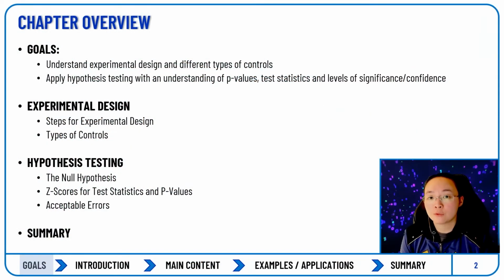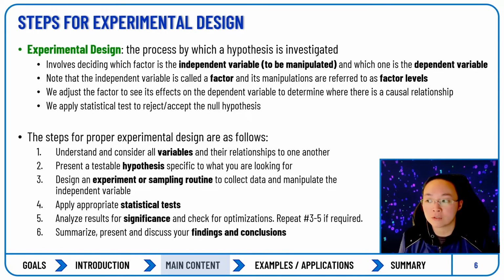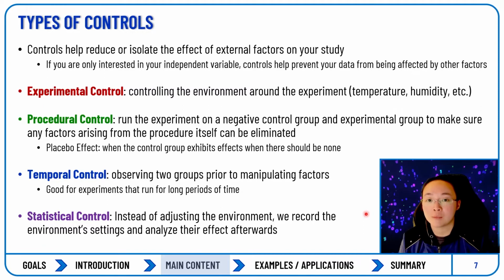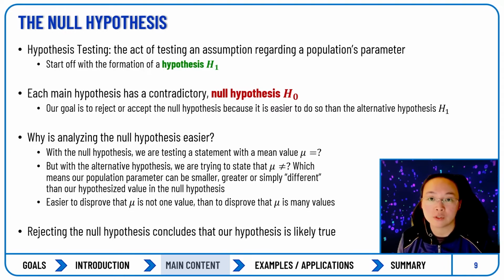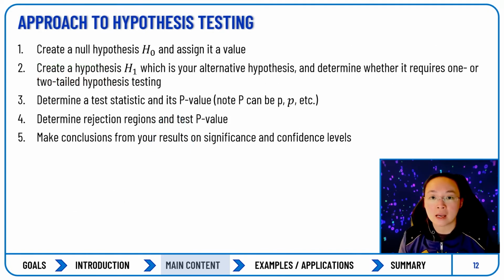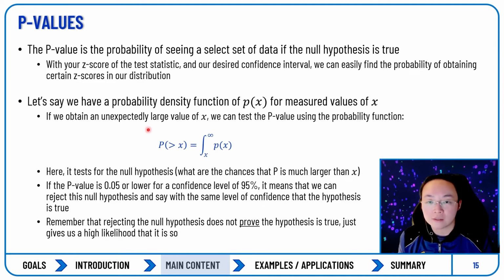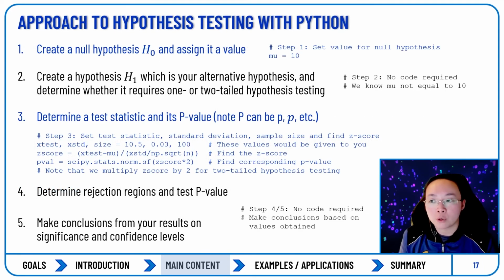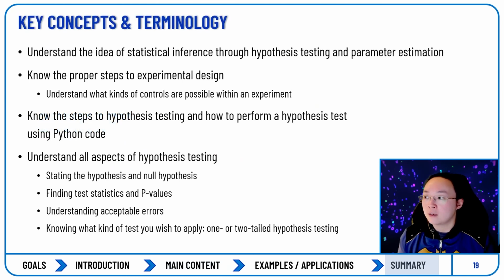PHYS 267 S22 Chapter 08 - Experimental Design & Hypothesis Testing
Video prepared by Dr. Brenda Lee for courses taught at University of Waterloo

00:00:00 Intro Scene
00:00:16 Chapter Objectives
00:01:28 Statistical Inference
00:03:36 Experimental Design and Types of Controls
00:11:09 Hypothesis and Null Hypothesis
00:13:07 One- vs. Two-Tailed Test of Hypothesis
00:16:39 Approach to Hypothesis Testing
00:17:32 Test Statistics
00:19:49 P-Values
00:23:22 Acceptable Errors
00:24:48 Hypothesis Testing with Python
00:28:51 Summary